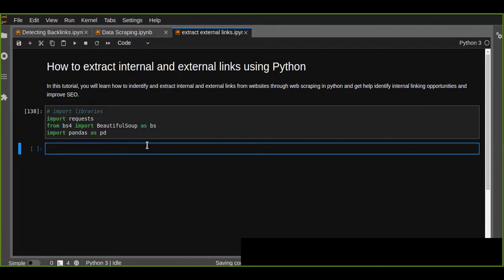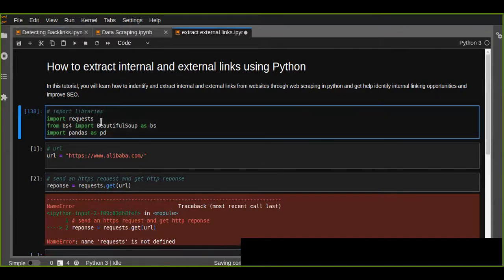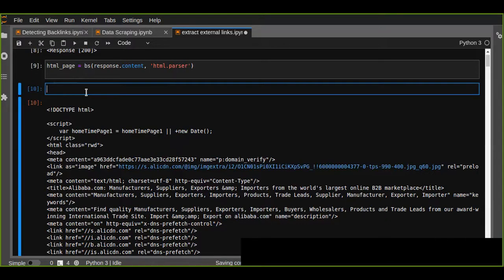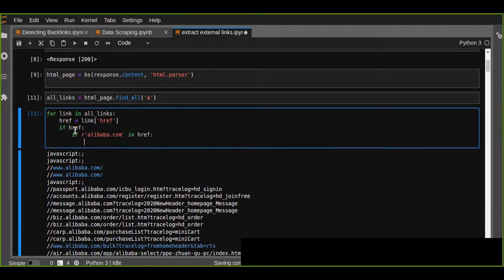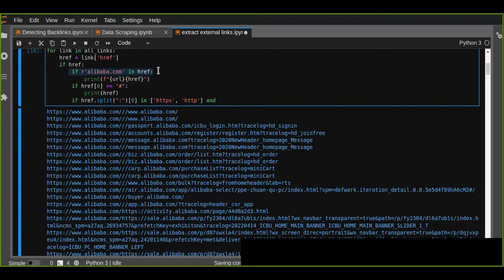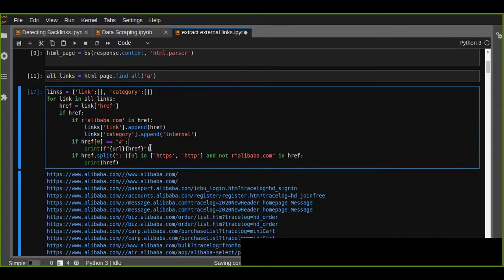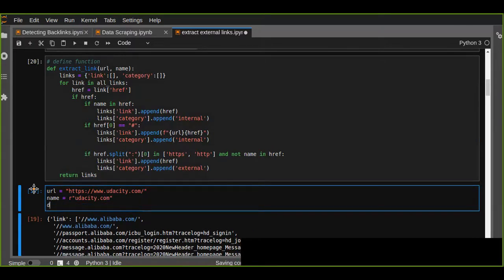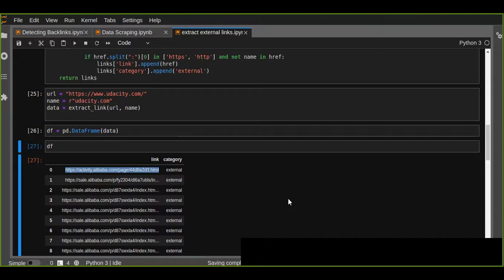How to Extract Internal and External Links with BeautifulSoup in Python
In this tutorial, you will learn about how to identify and extract internal and external links from websites through web scraping using Python and get help to identify internal linking opportunities, and also help to improve SEO.